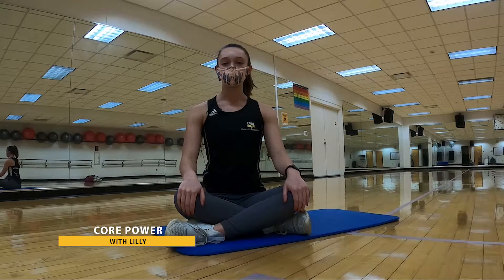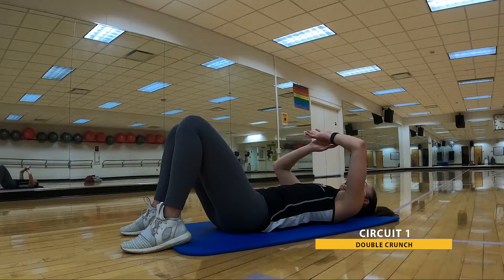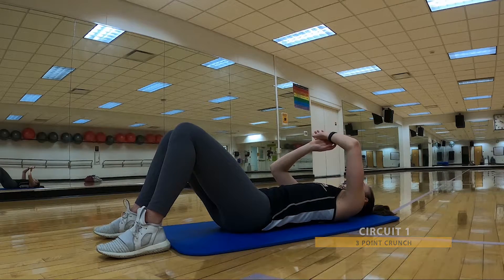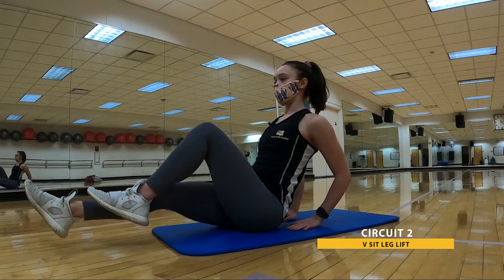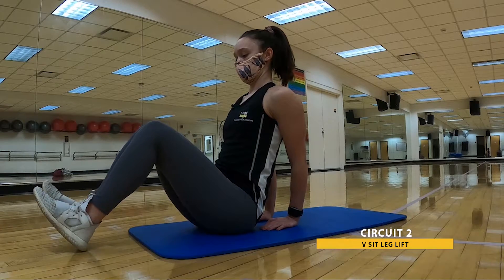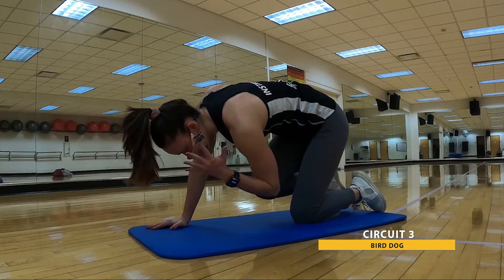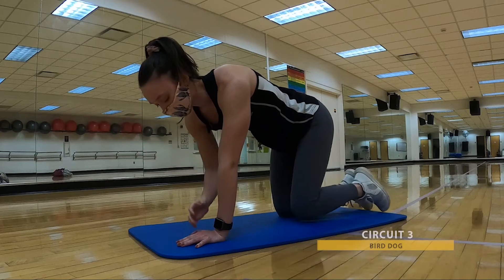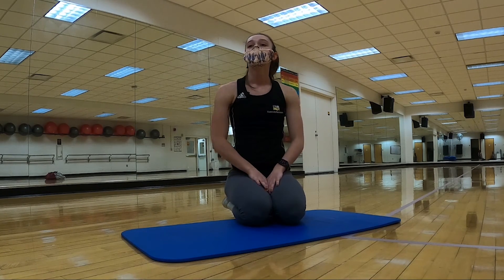Core Power 1 with Lilly